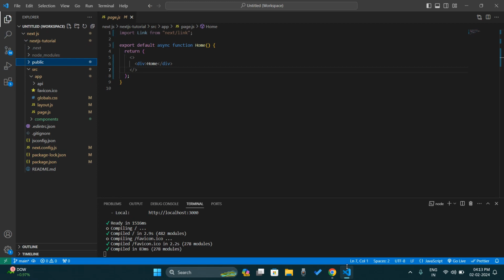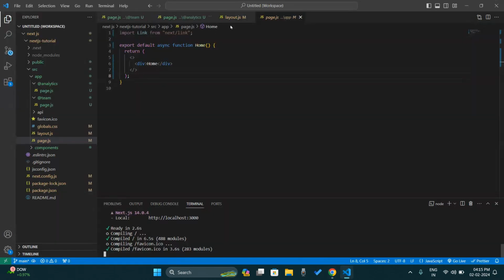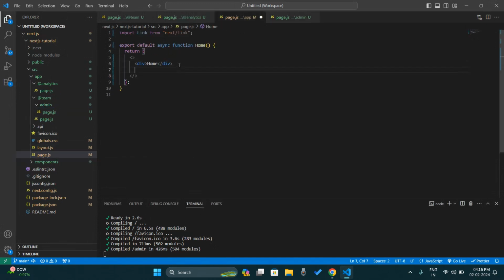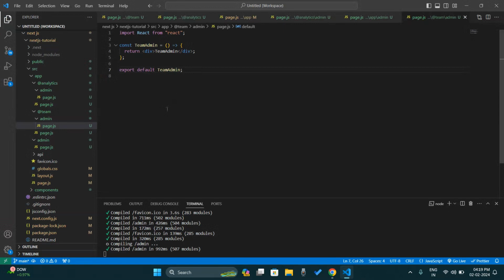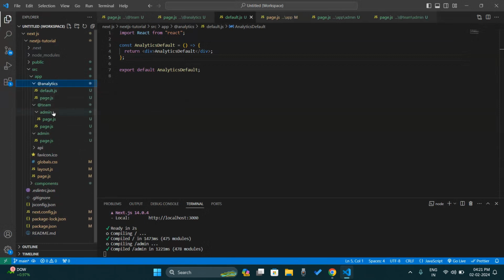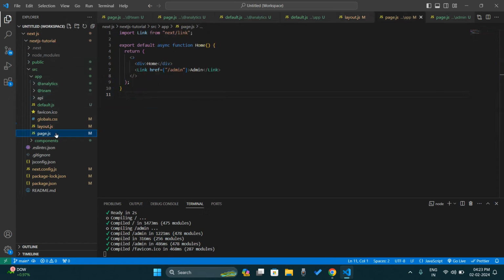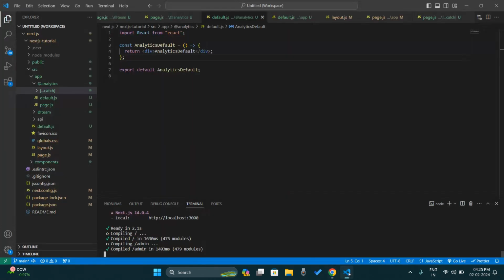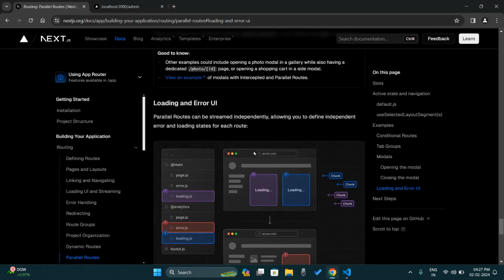Parallel routes in next js - Next js 14 tutorial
In this tutorial video, we are going to see about parallel routes.  How to create a parallel route in next js and how to use default js in parallel route, all things are covered in this video.